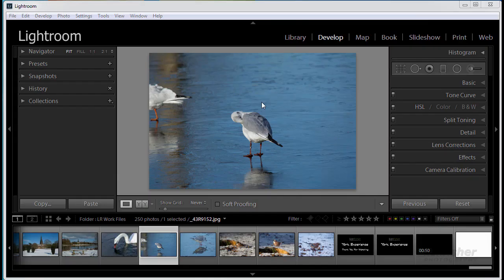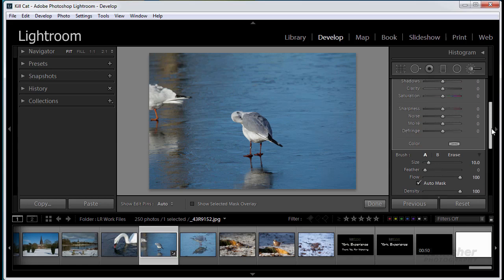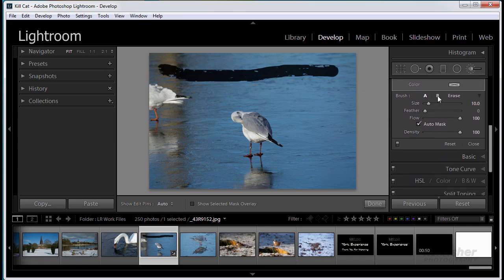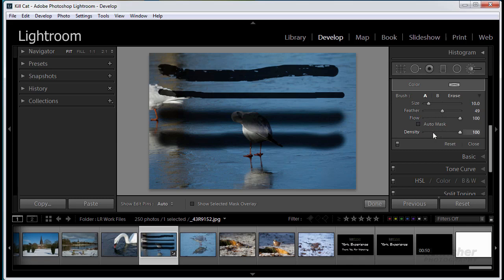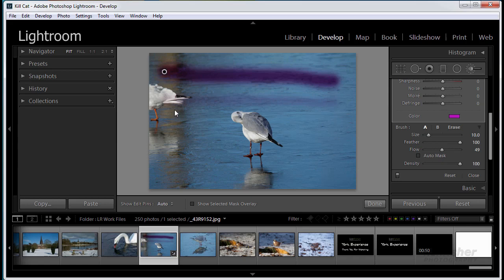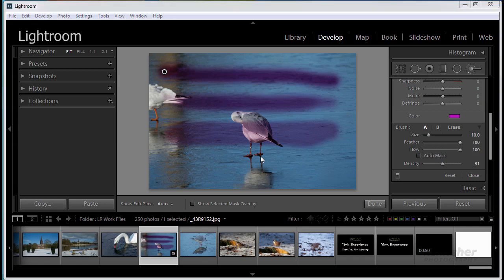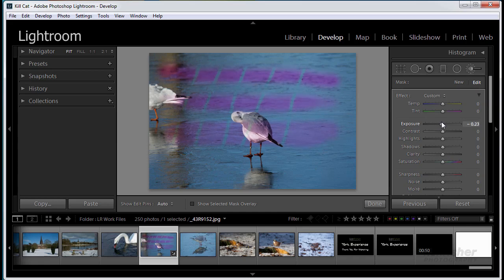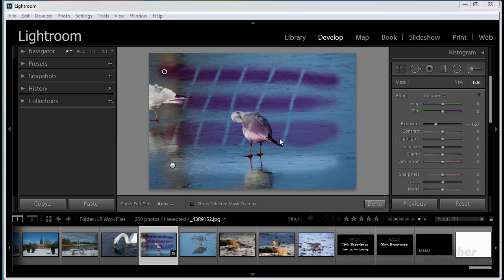Lightroom Tutorial How to make local Adjustments - The Adjustment Brush #3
How to make local adjustments using the Adjustment Brush